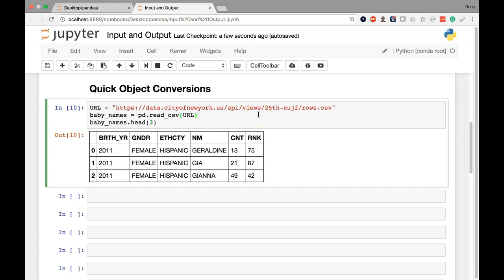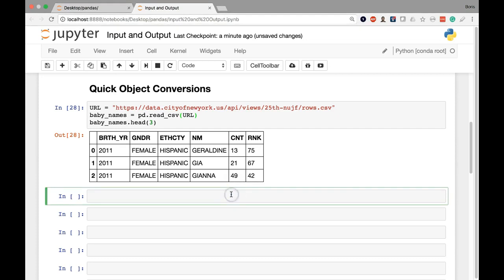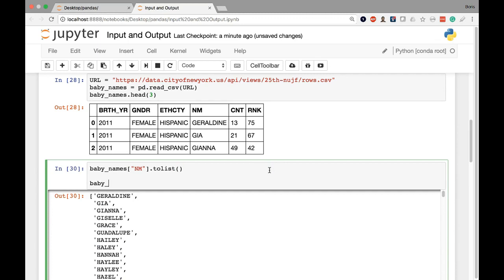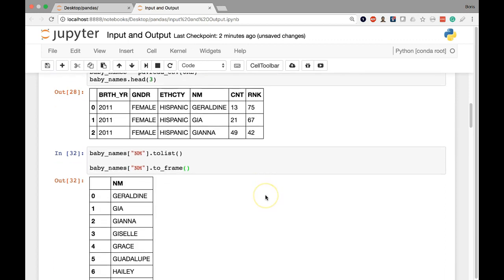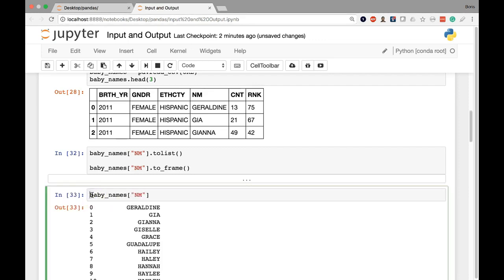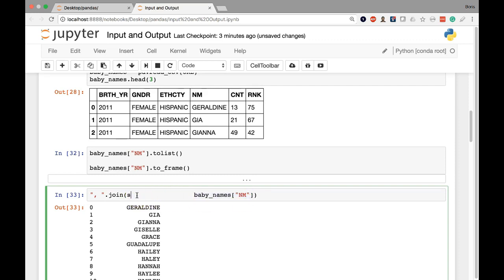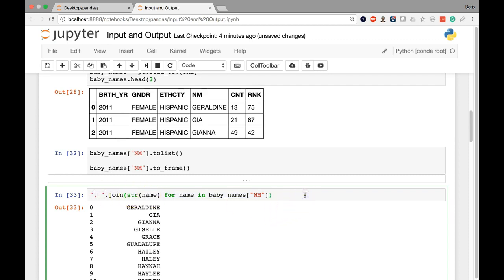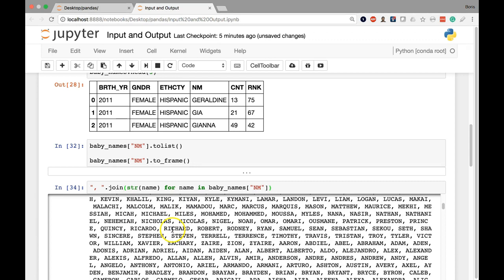3 Input and Output Quick Object Conversions